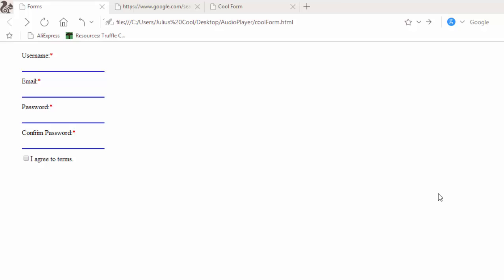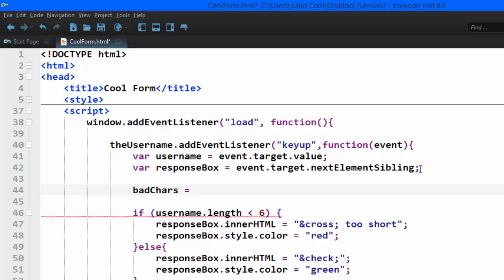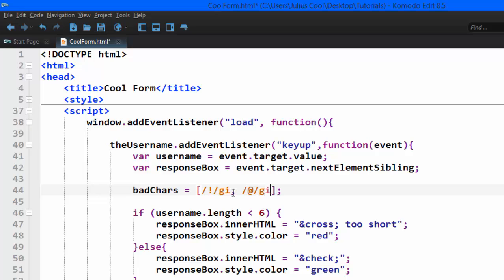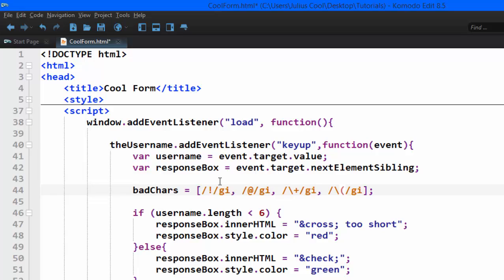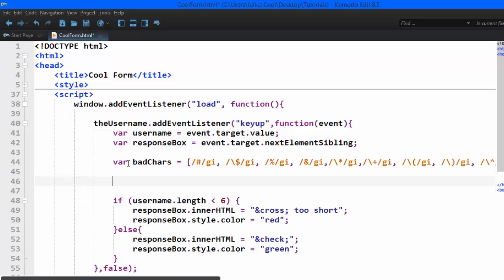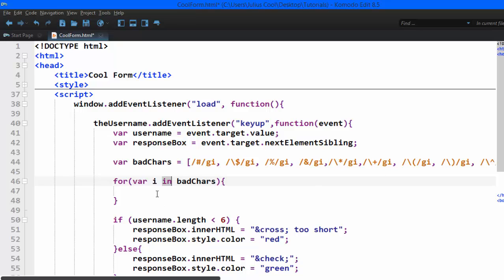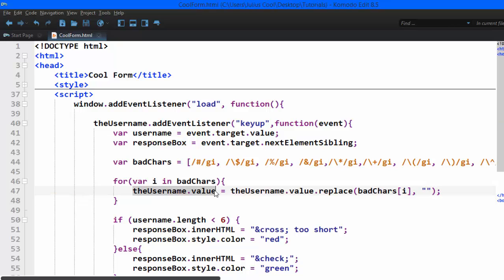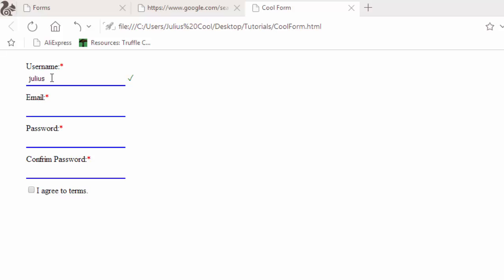JavaScript Form Validation 3 Removing Special and Unwanted characters from Form Fields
Learn how to valitdate HTML forms using JavaScript . this is the third video and we lern how to remove spceial characters such as $,#,^,*, from form input fields.